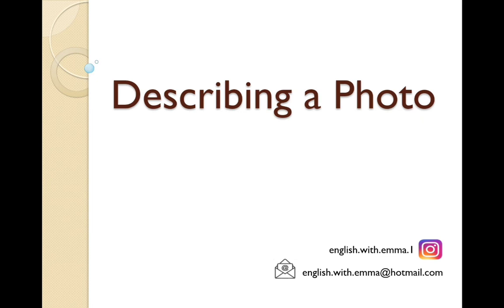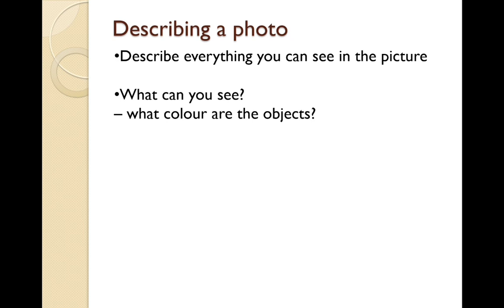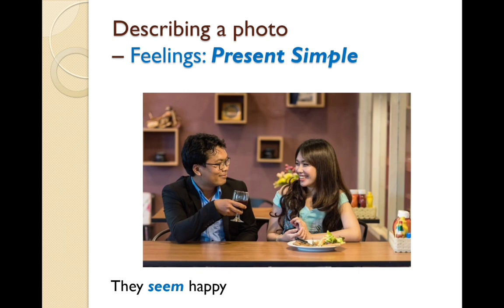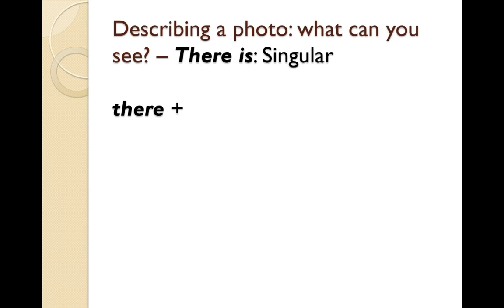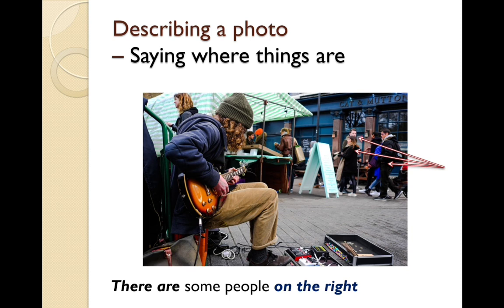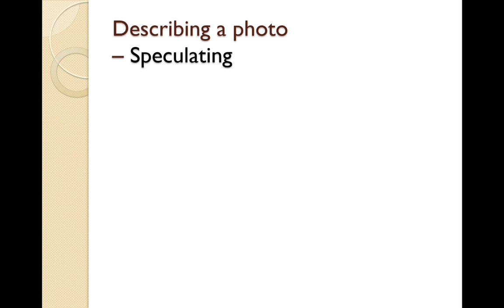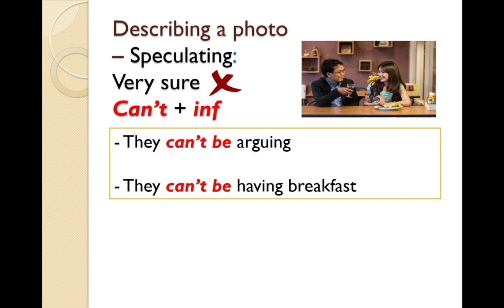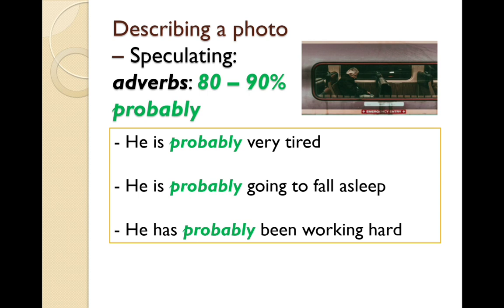How to DESCRIBE A PHOTO in English: B1 SPEAKING TEST: PET Speaking Part 2; Aptis Speaking Part 2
Learn how to describe a photograph in English: B1 Speaking Test: PET Speaking Part 2, Aptis Speaking Part 2, Yökdil Proficiency - Easy tutorial

00:00 Introduction
00:31 About the exams
01:34 What to talk about: Overview
TALK ABOUT THE PEOPLE
02:14 Describe the people and say where they are
02:53 How are they feeling?
03:25 What are they doing?
Why are they there?
TALK ABOUT THE THINGS IN THE PICTURE
04:10 What are they? - THERE IS / THERE ARE
05:06 Where are they?
SPECULATING (Saying what you think)
07:14 Modal Verbs - Must - Could/May/Might - Can't
09:00 Adverbs - Maybe - Perhaps - Probably
09:56 Relate the situation to your life

***UPDATE*** Since late 2020, 'Describing a Photo' is now Part 2 of the PET exam, and Part 3 is a collaborative task. The video was made before the exam change, so I refer to the task as Part 3.

If you'd like to see more videos, including exam preparation, phrasal verbs, grammar, and vocabulary, take a look at my channel.